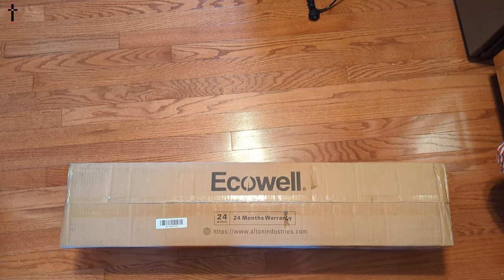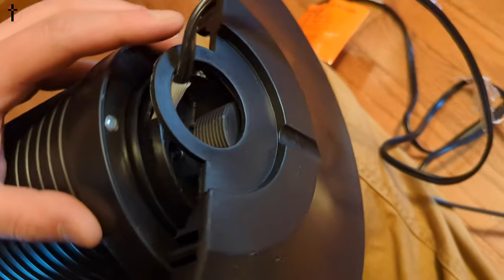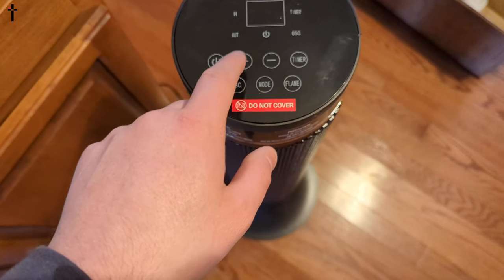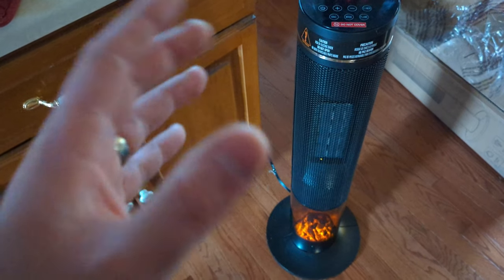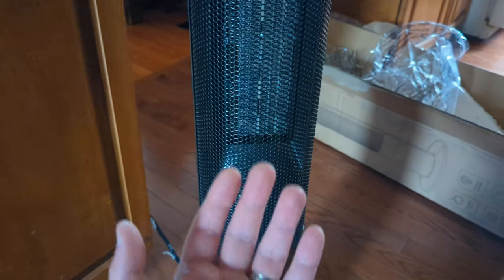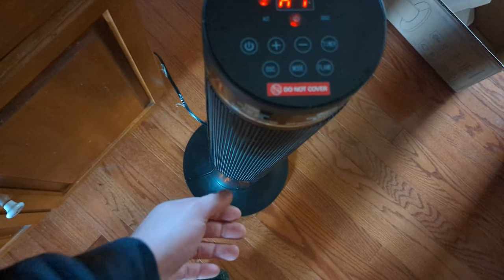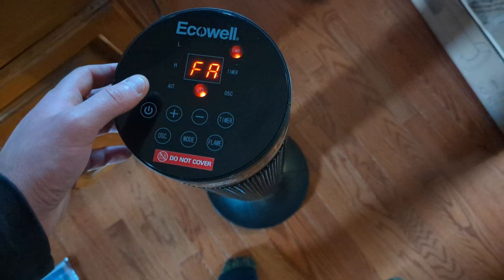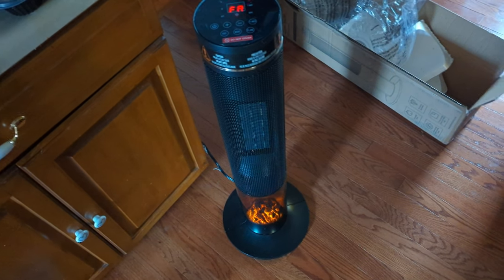ECOWELL 33" Tower Space Heater 3D Flame Tower Fan Heater with Remote, 3 Modes, Timer, Tip-Over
If your interested you can buy it

ECOWELL 33" Tower Space Heater 3D Flame Tower Fan Heater with Remote, 3 Modes, Timer, Tip-Over Protection, 60° Oscillating 1500W PTC Ceramic Heater Electric Heater Indoor EHT330

.₊̣̇.ෆ˟̑*̑˚̑*̑˟̑ෆ.₊̣̇.ෆ˟̑*̑˚̑*̑˟̑ෆ.₊̣̇.₊̣̇.ෆ˟̑*̑˚̑*̑˟̑ෆ.₊̣̇.ෆ˟̑*̑˚̑*̑˟̑ෆ.₊̣̇.₊̣̇.ෆ˟̑*̑˚̑*̑˟̑ෆ.₊̣̇.ෆ˟̑*̑˚̑*̑˟̑ෆ.₊̣̇.₊̣̇.ෆ˟̑*̑˚̑*̑˟̑ෆ.₊̣̇.ෆ˟
*Tags Below*